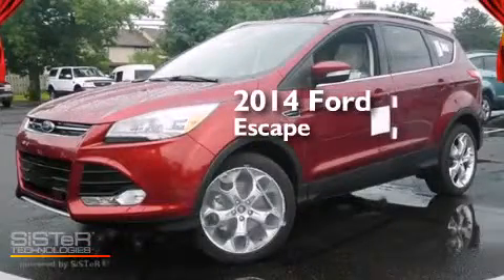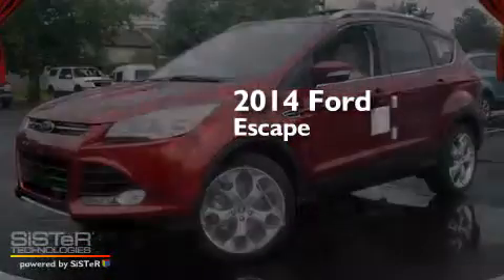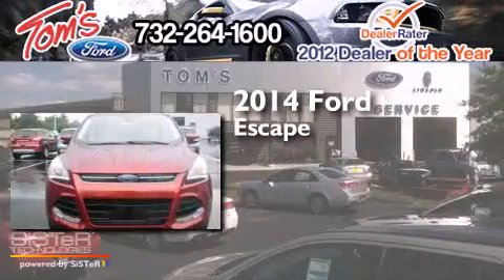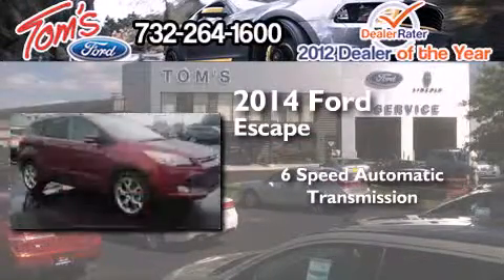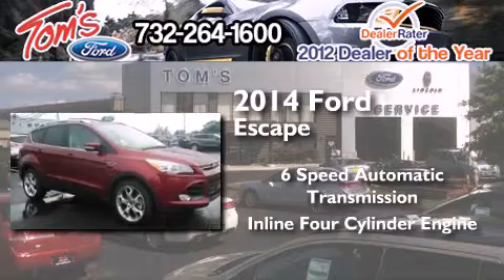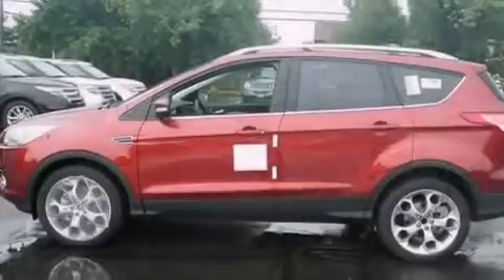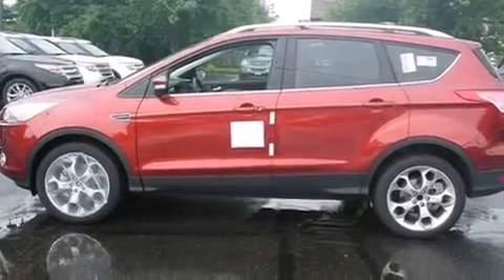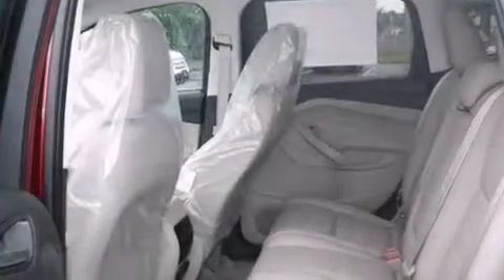2014 Ford Escape Old Bridge NJ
We have been honored to serve the Keyport NJ area , we promise that your experience at our dealership will exceed your expectations ! Year : 2014 Make : Ford Model : Escape Engine : 2.0L 4 cyls Trans . : Automatic 6-Speed Exterior : Sunset Interior : Full Leather Bucket Seats Medium Light Stone Tom's Ford New Jersey 35 Keyport , NJ 07735